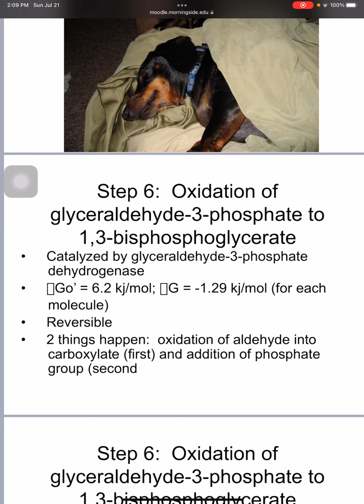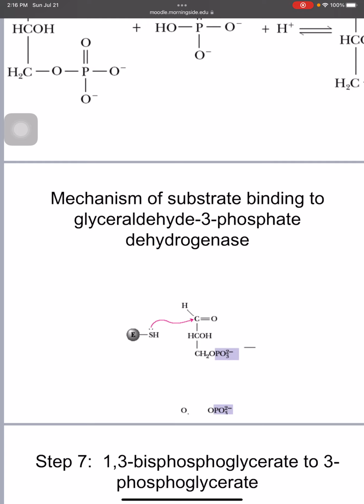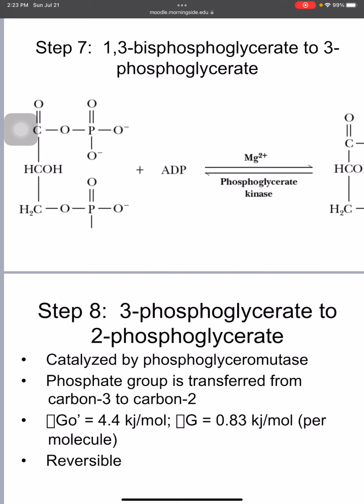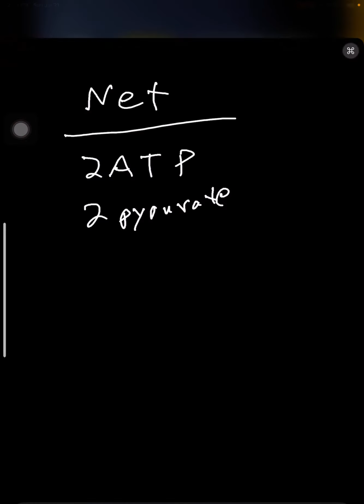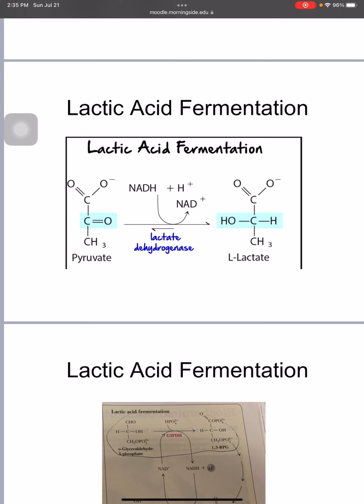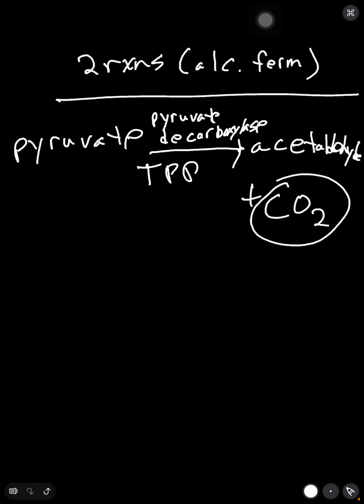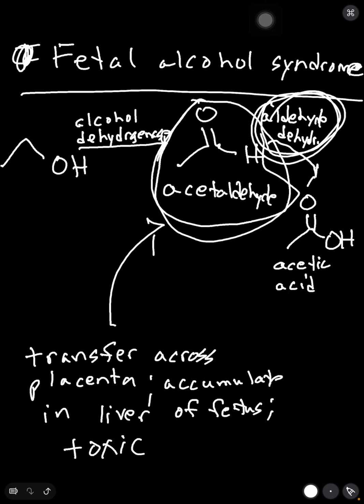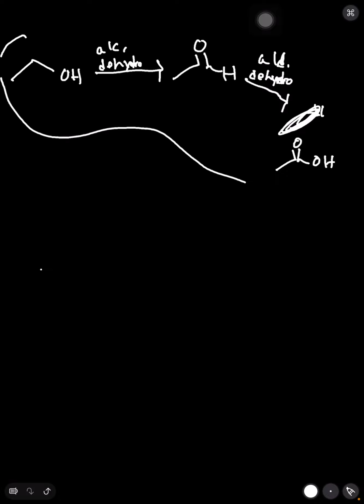Glycolysis part 2